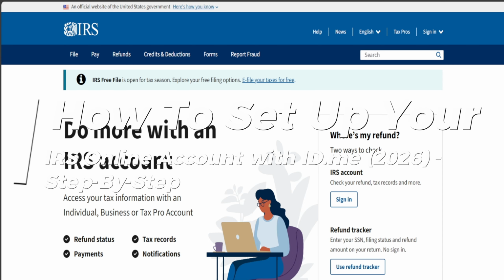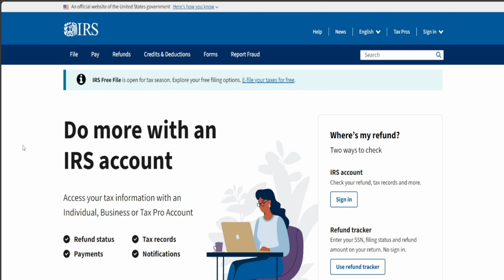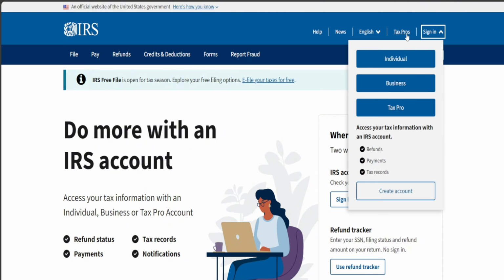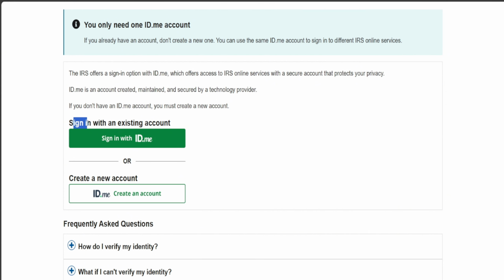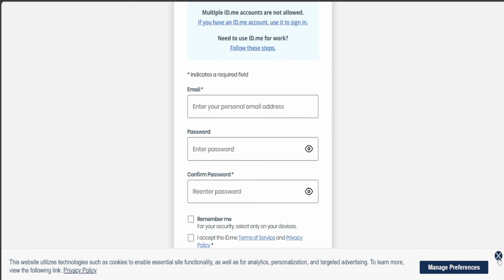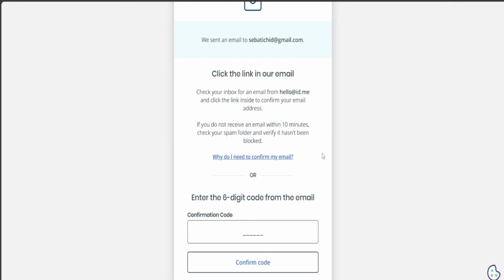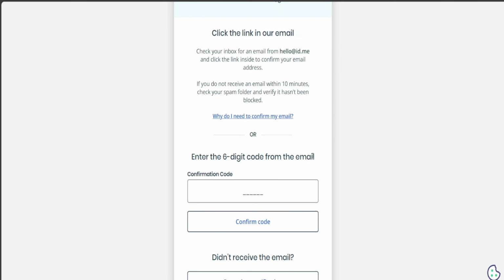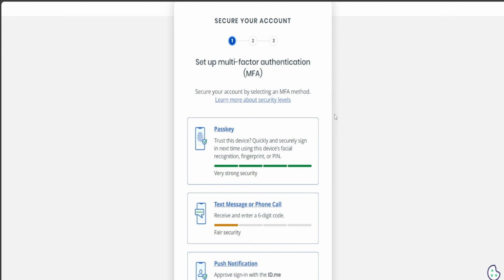How To Set Up Your IRS Online Account with ID.me (2026) - Step-By-Step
In this video I show you how to set up your IRS Online Account with ID.me (2026) - Step-By-Step.